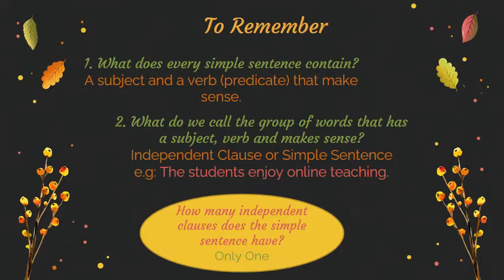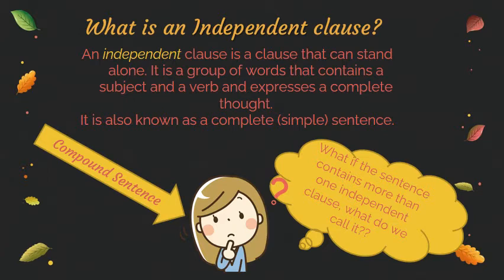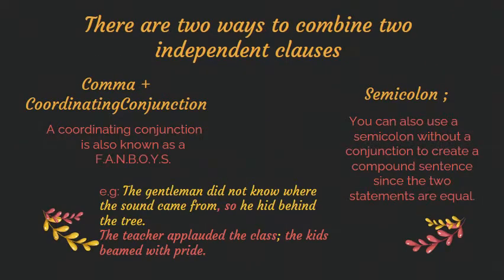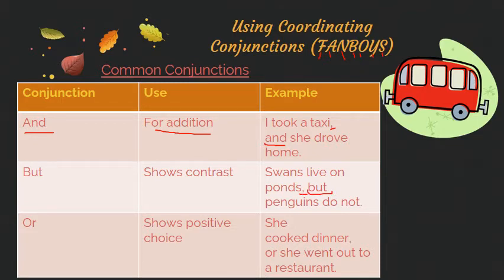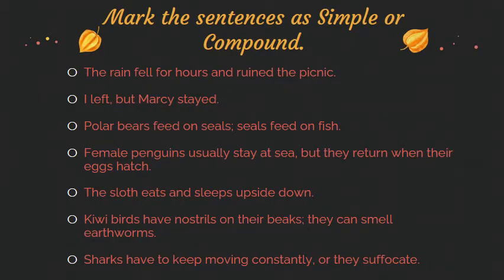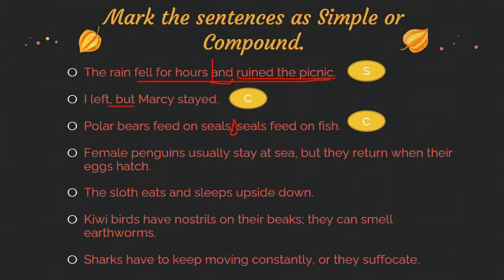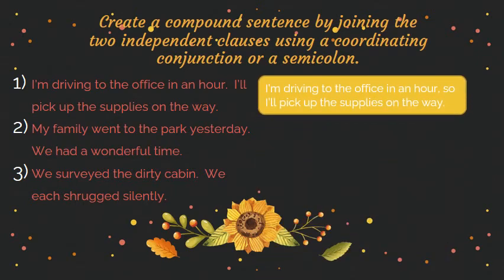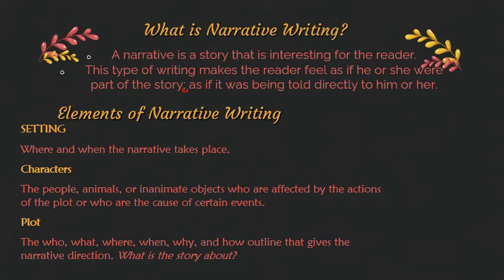S2 Lecture1 Week20 Grade 5